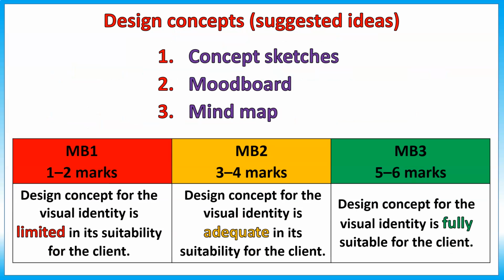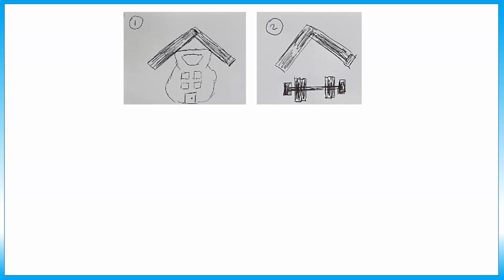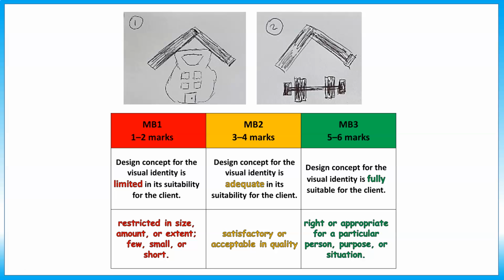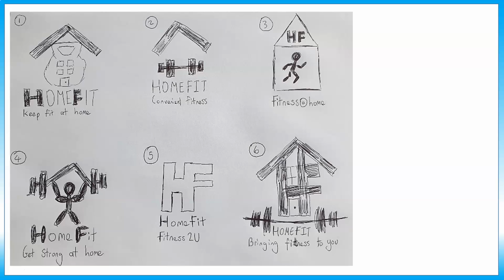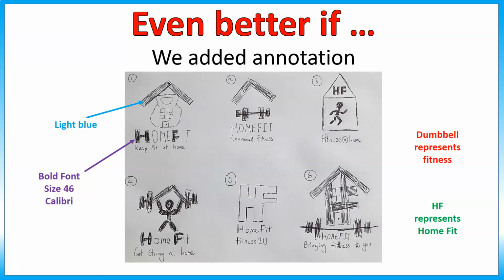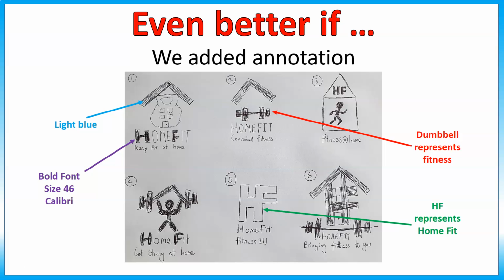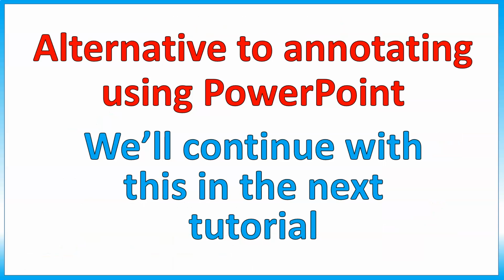Creative iMedia Toolkit R094 Concept Sketches DOWNLOAD THE TOOLKIT (LINK BELOW)